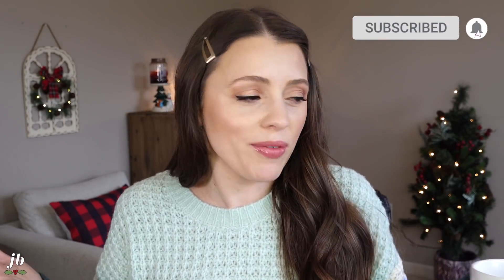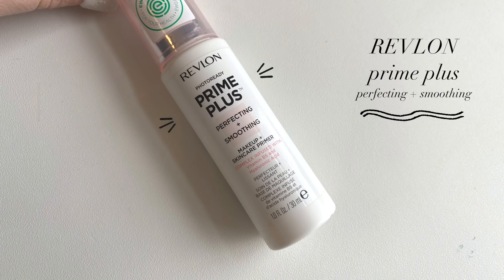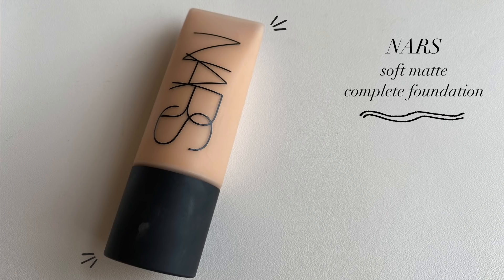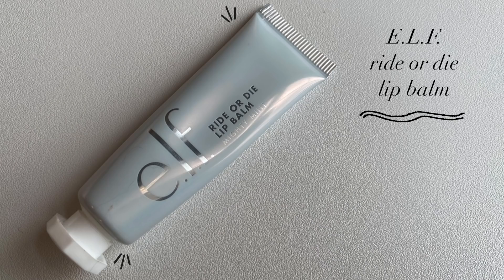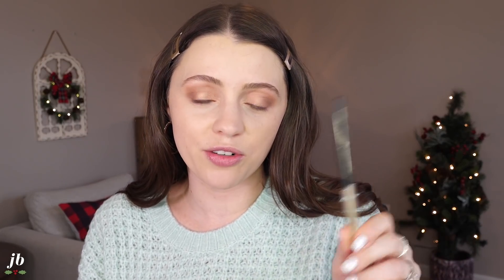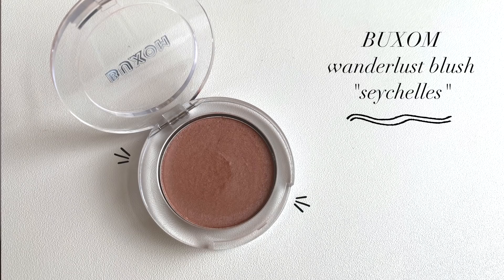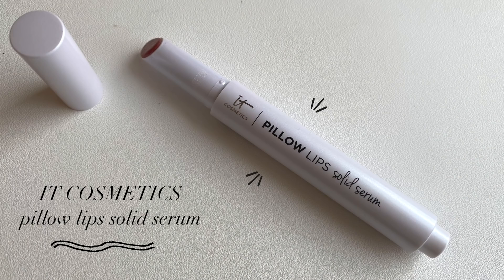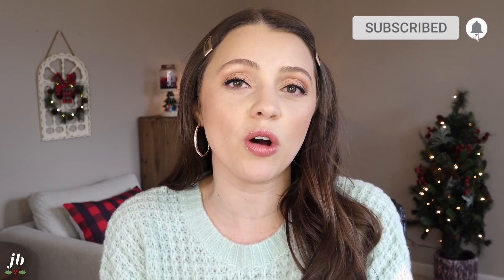SPEED REVIEWS ...with DRUGSTORE DUPES splashed in bc I can't help it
Here are my faves from Maelove! (Thanks Maelove for sponsoring this video!)

Sweater is from Target

social ➙ @itsjessicabraun

Revlon PhotoReady Prime Plus Brightening & Skin Tone Evening Primer

Benefit Cosmetics Ka-BROW! Waterproof Eyebrow Pomade with Built-In Brush